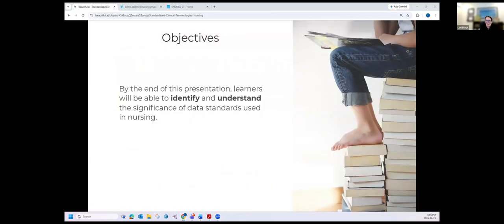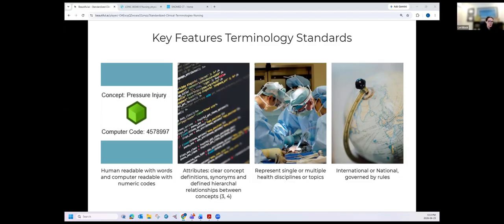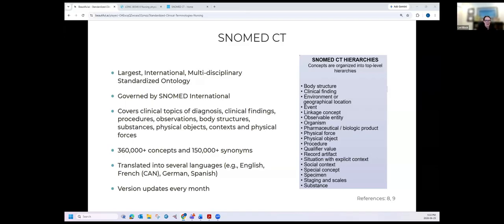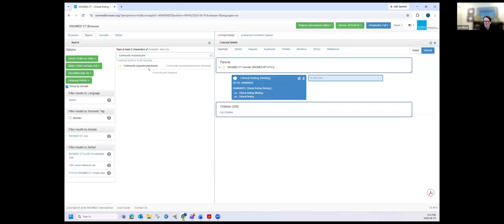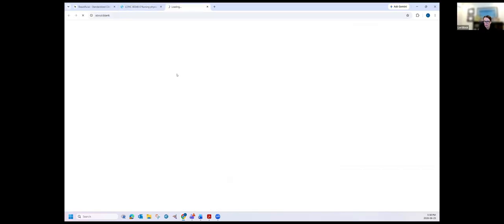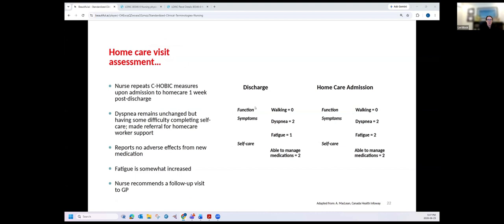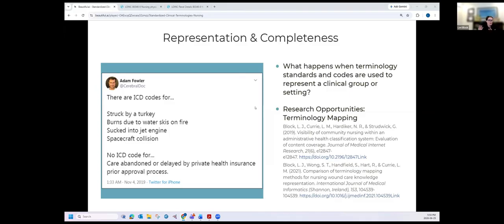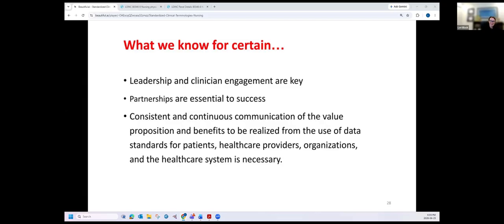Lori Block - HTIS Seminar Series - Nursing Data Standards: Landscape and Directions in Canada